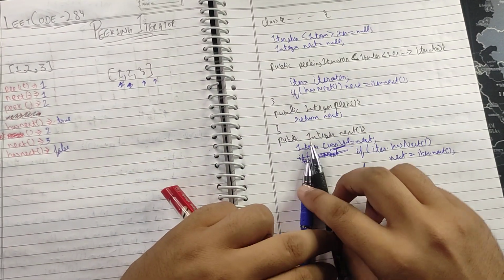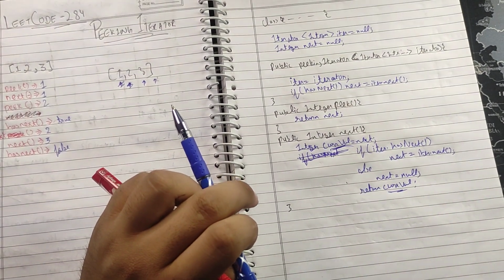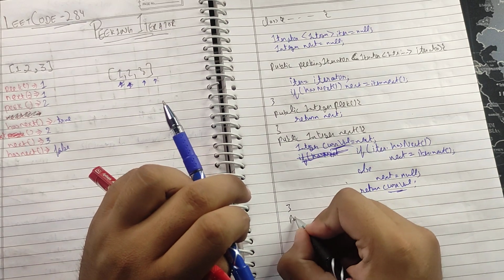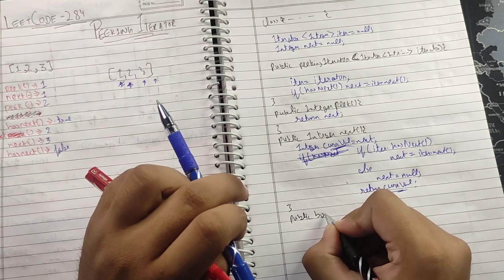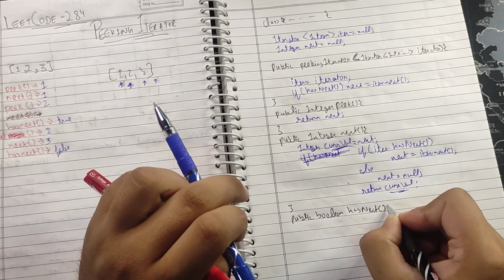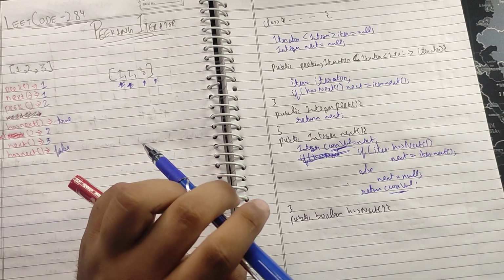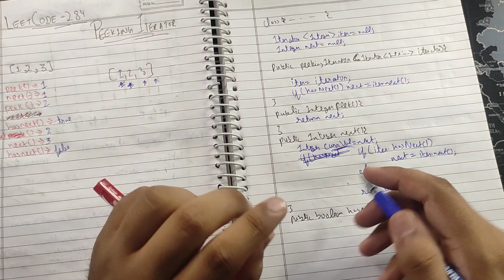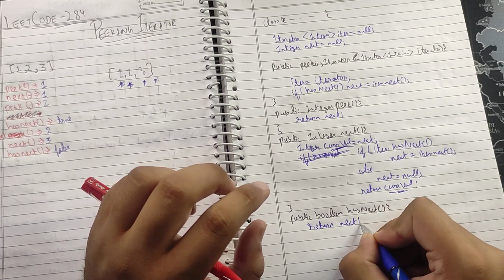Peeking Iterator | LEETCODE - 284 | Easy solution